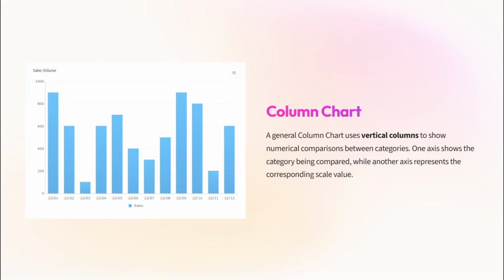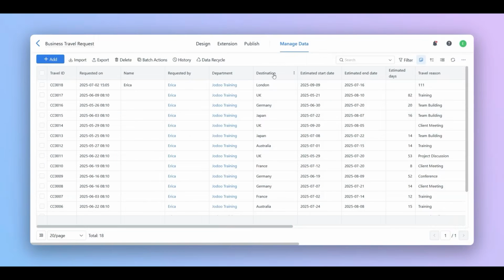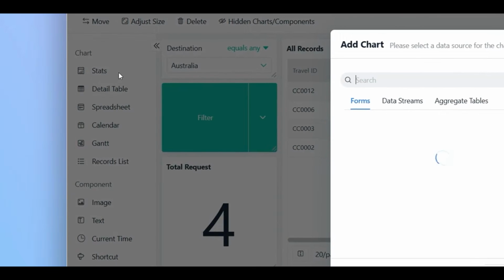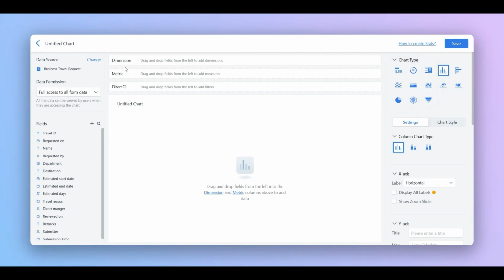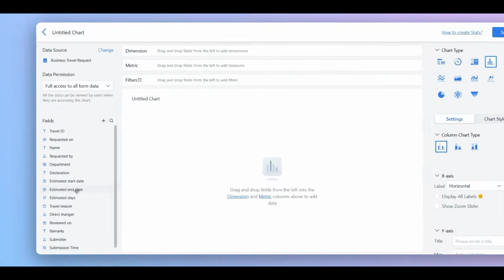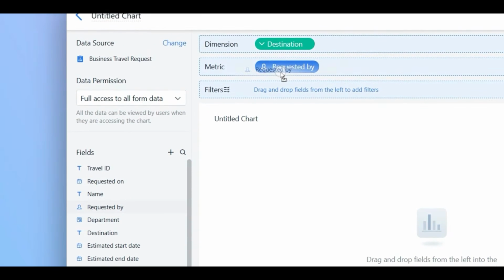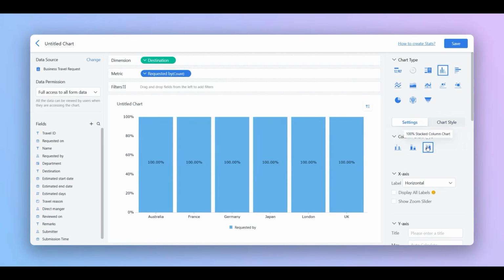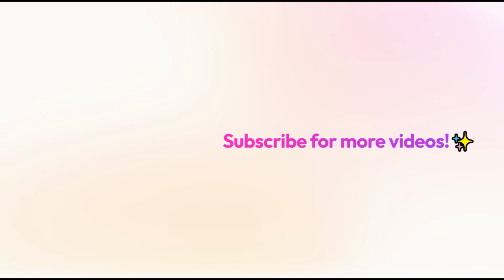Jodoo Masterclass - What is a Column chart and how to use it?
📊 Jodoo Column Chart Tutorial | Compare Categories & Spot Trends Easily!

Hey everyone! Welcome back to our Jodoo Masterclass channel. In today’s video, we’re exploring the Column Chart—one of the most popular and powerful data visualization tools in Jodoo. If you want to compare different categories side by side and identify trends at a glance, this chart is a must-have for your dashboard!

What You’ll Learn in This Video:

✅ How to add a Column Chart to your Jodoo dashboard

✅ Choosing the right data source (e.g., business travel requests)

✅ Setting up dimensions (categories) and metrics (values)

✅ Visualizing data by destination and request count

✅ Customizing your chart: colors, labels, layout

✅ Instantly spotting trends and making data-driven decisions

💬 Got questions or want to see more chart tutorials?